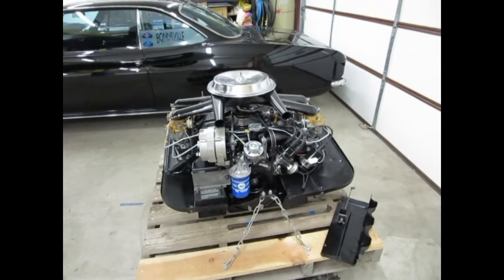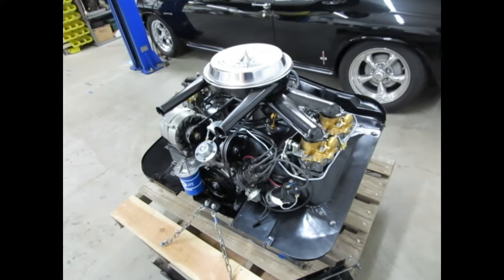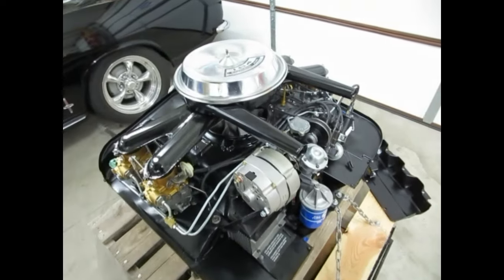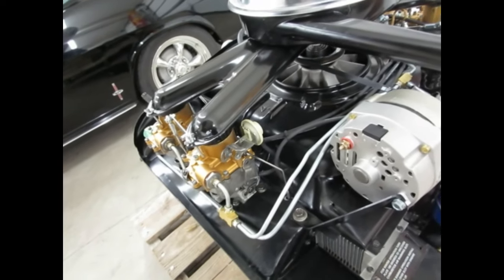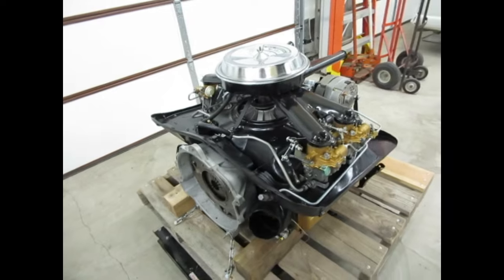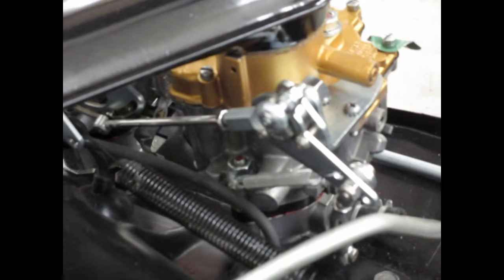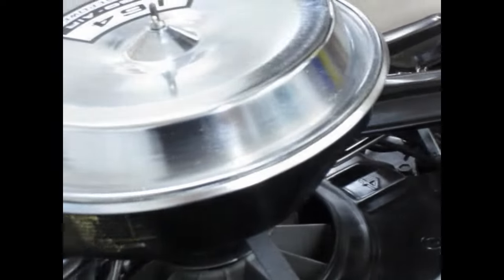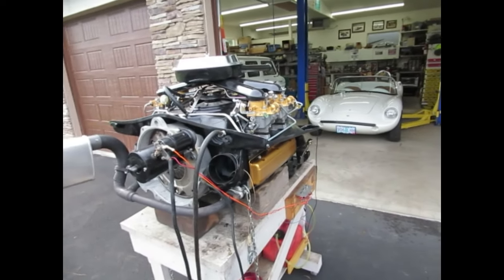Turn-Key 140 Engine (No 32) Start Up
This is a completely rebuilt Corvair 140 hp motor.  After over 60 years of experience building Corvair engines, this is no. 32 and is my last.